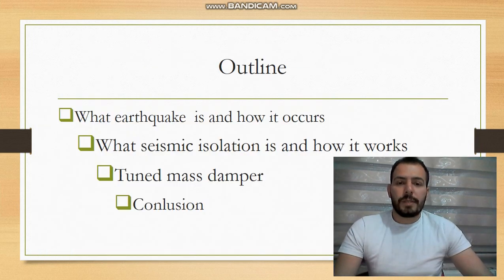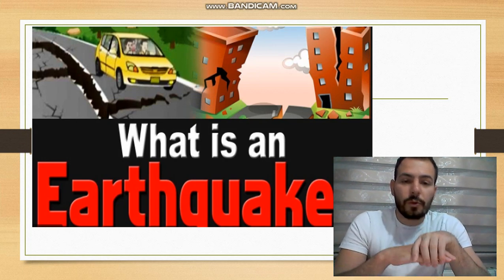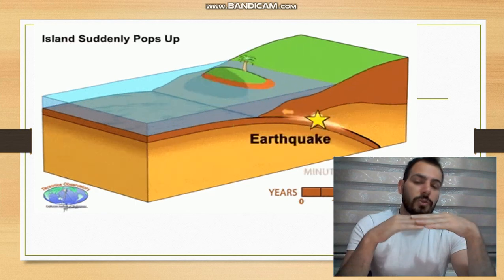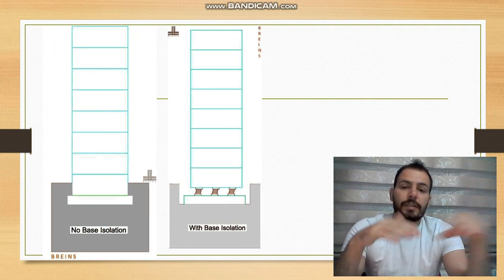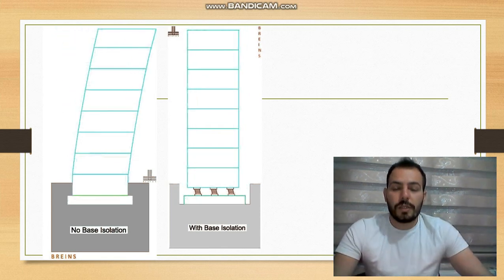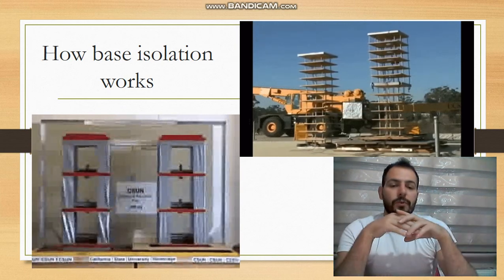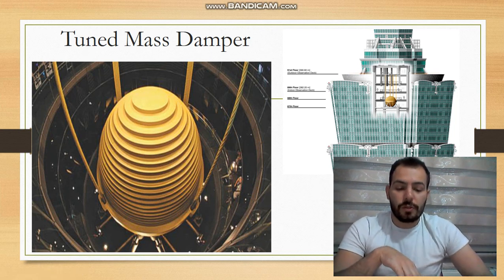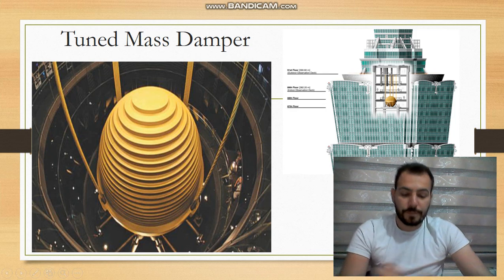Base isolation&Tuned Mass Damper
Two innovations that are about  construction engineering can create a chance to save people lives during the earthquakes